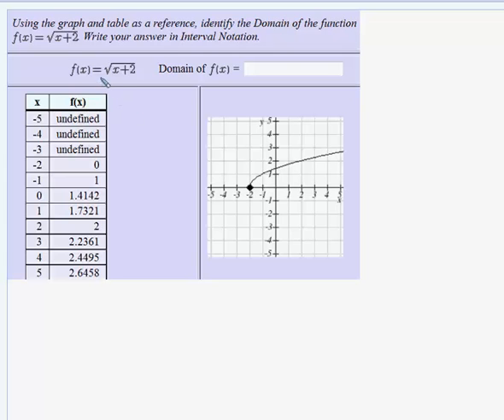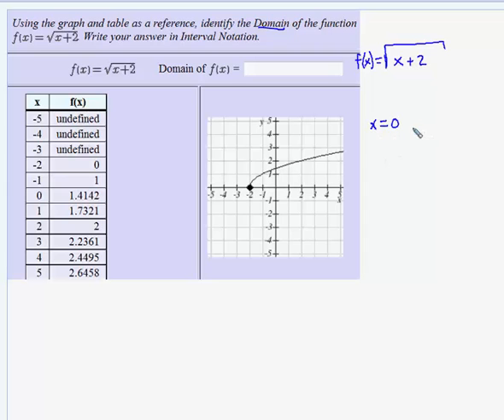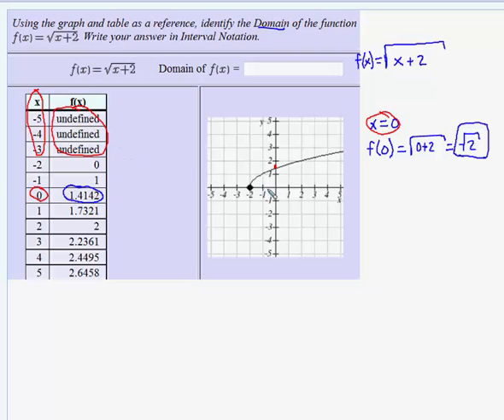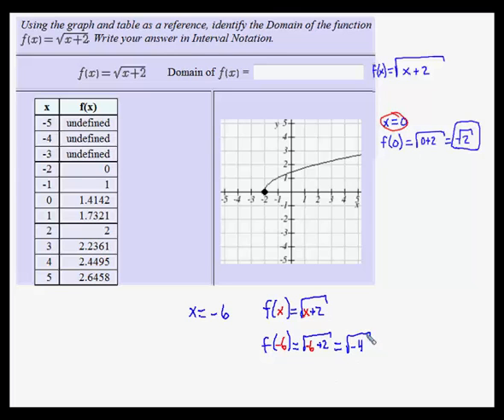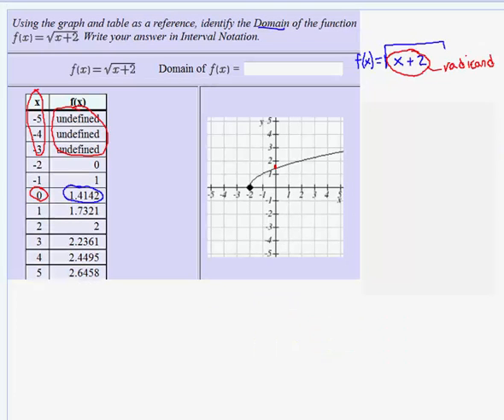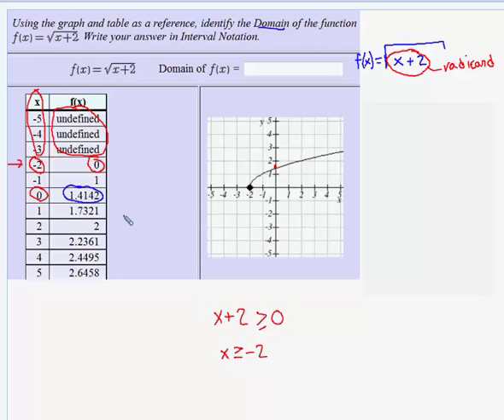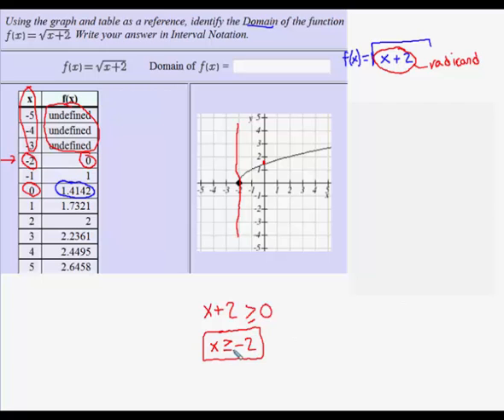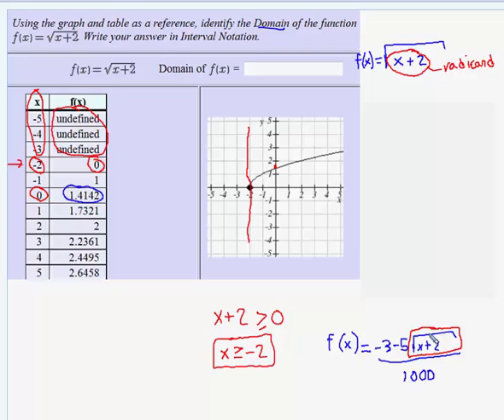A Thorough Explanation on the Meaning of Finding the Domain of a Radical Function